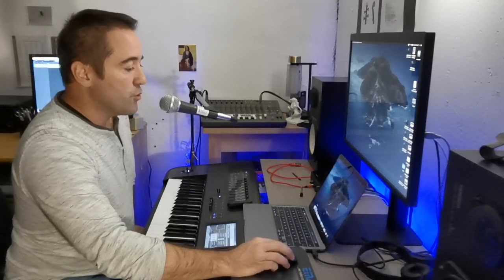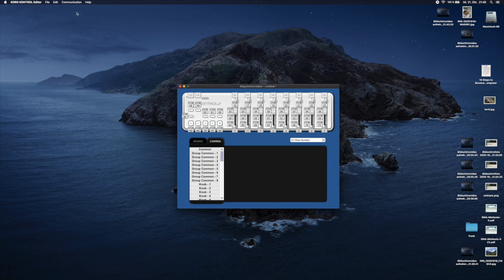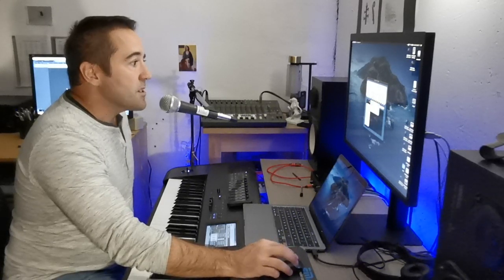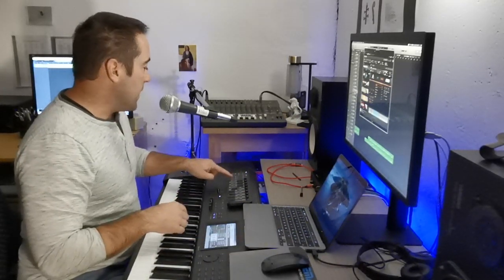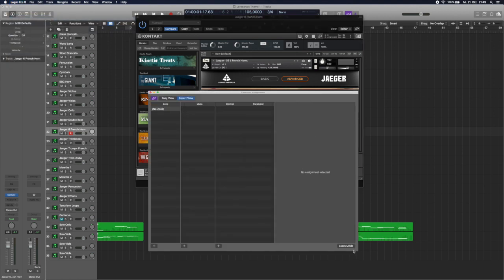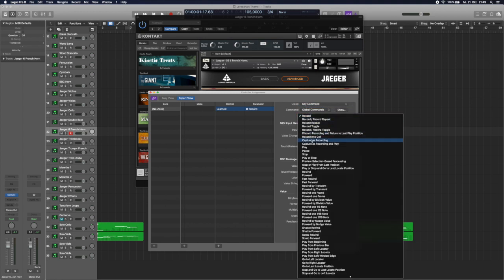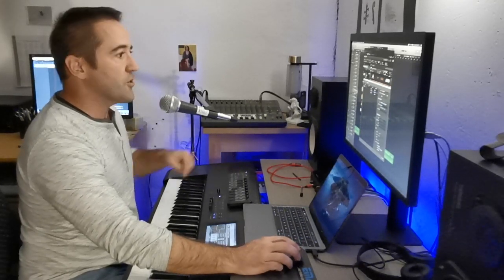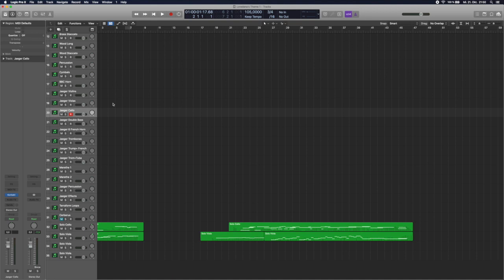How to setup the Korg NanoKontrol 2 in Logic Pro X for Full DAW and Midi CC Control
At the beginning I had quite some problems setting up the Korg NanoKontrol 2 in Logic Pro X the way I wanted it to work: as full DAW control (Play, Stop, Record, Next-Previous Track) and as CC control (Modulation, Expression, Vibrato. ). Now I finally found out and just wanted to share with you. At the end it was way easier than I thought.